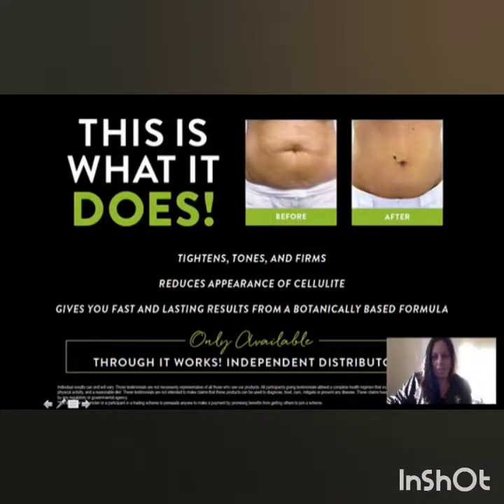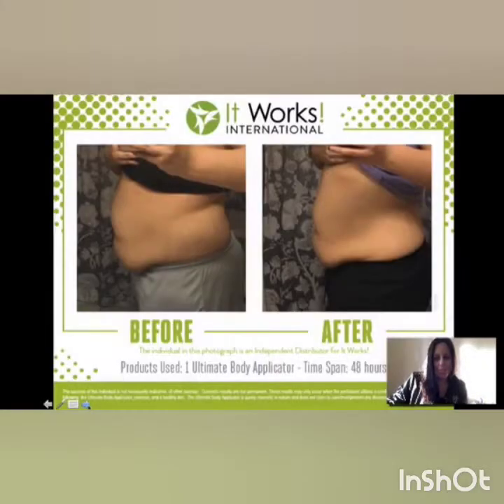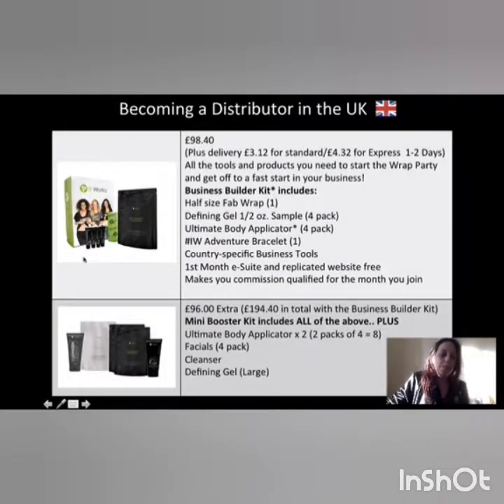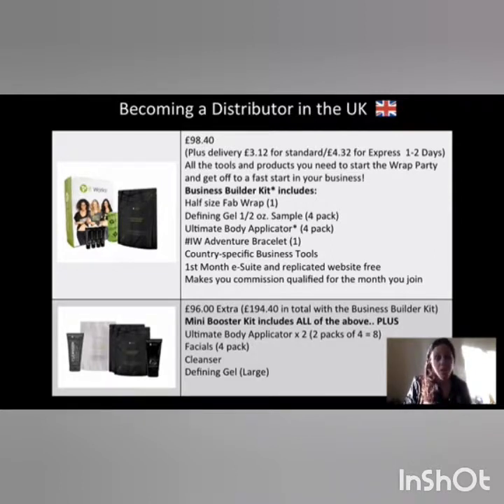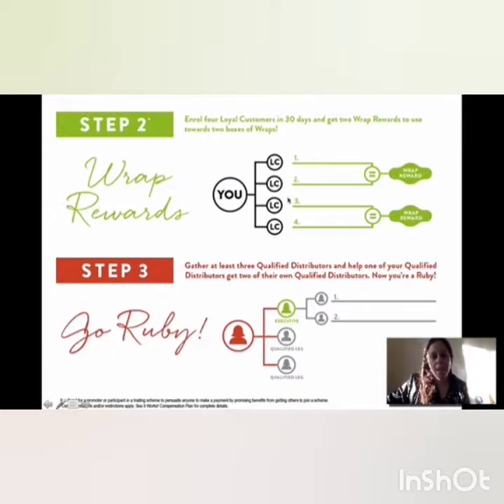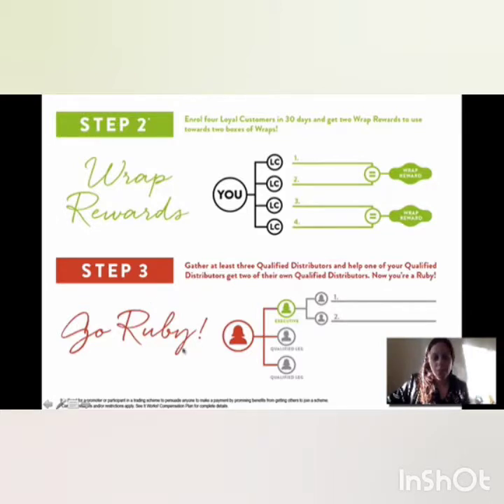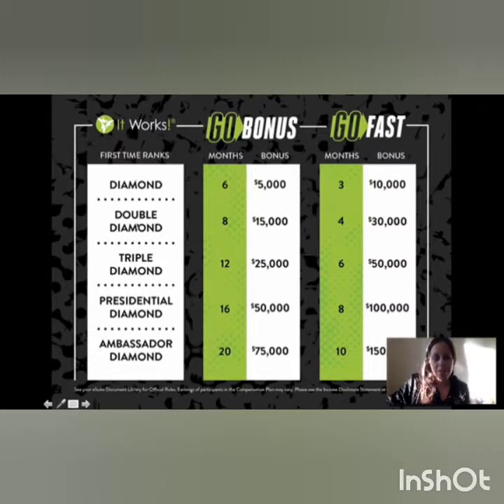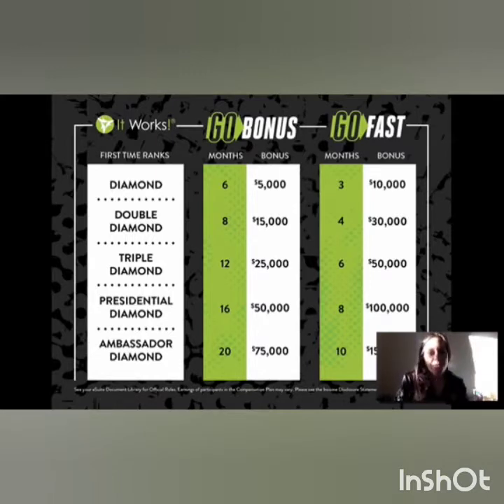Becoming a Distributor in the UK